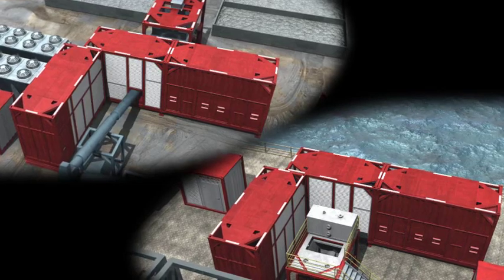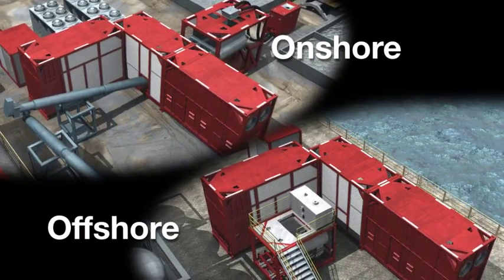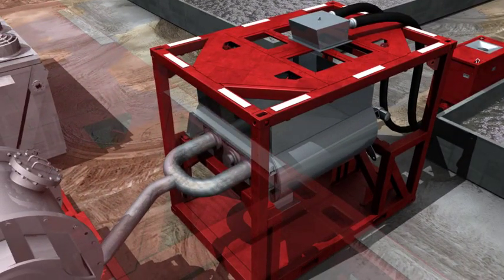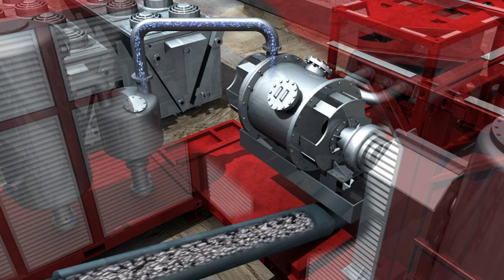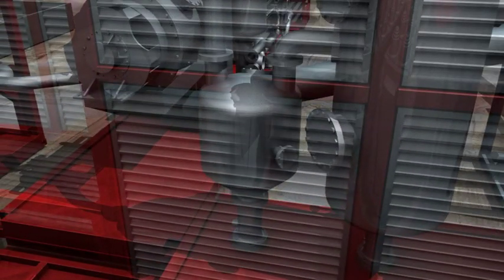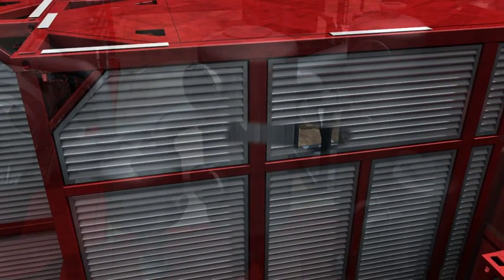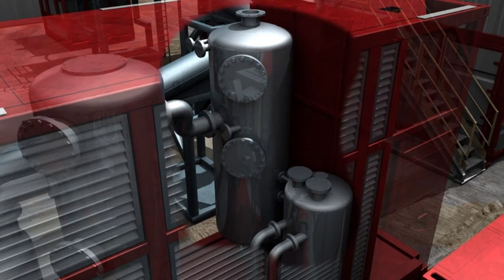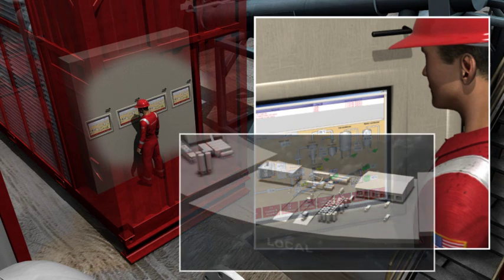The Halliburton Baroid Ecosystem-Thermomechanical Cuttings Cleaner for Oil-based Cuttings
Environmentally Responsible: used at the source of the drilling waste, the TCC can eliminate transportation costs, minimizes crane lifts associated with skip and ship operations, and reduces excessive manual handling improving HSE benefits over other thermal options. The TCC unit can be fueled by the recovered base oil and the recovered oil not used as fuel can be added back to the drilling mud for reuse.  It has the smallest footprint for throughput (6MT/HR) in the market.

Mechanical action is applied directly to the drill cuttings via hammers that create friction which causes temperatures to rise above the boiling points of water and oil.  Once these temperatures are reached, hydrocarbons are removed from the solids to an acceptable disposal limit (less than 1% oil on cuttings). The oil and water vapors that remain are then fed through the TCC condensing system and recovered separately as heavy oil, recovered light oil, and recovered water.

See related videos to learn more about the technical challenges we customize solutions for around the world, every day.